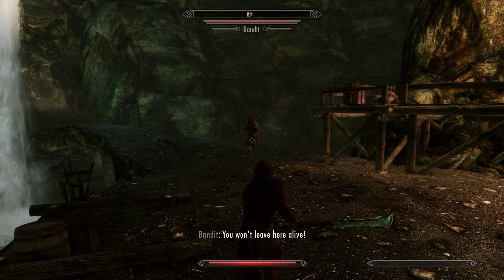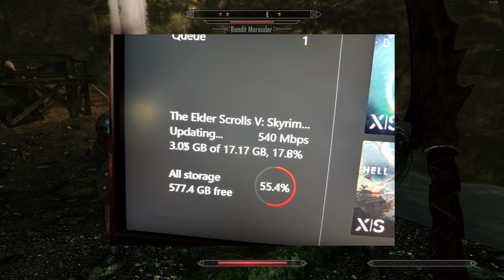Skyrim Just Got A Critical New Update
Today we take a look at yet another new update for Skyrim. This update brings a variety of fixes for Skyrim: Anniversary Edition, including a partial fix for the PlayStation 0KB bug for Skyrim. Sadly, this update also seems to have led to some mods breaking.

Author - guidethisonekalaheria